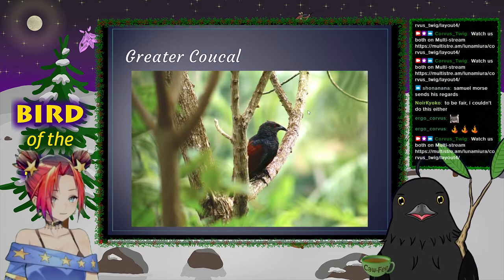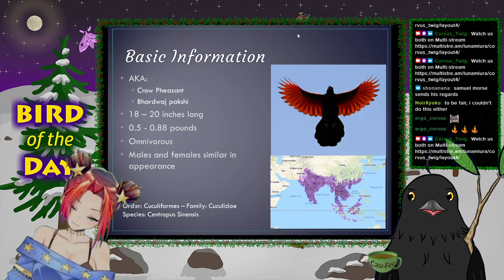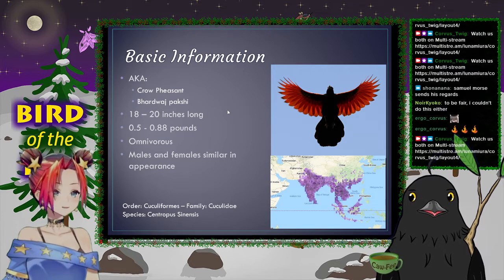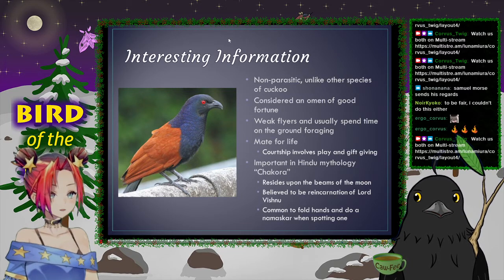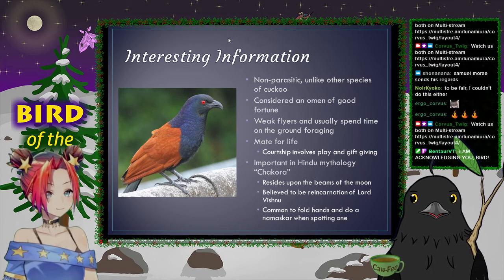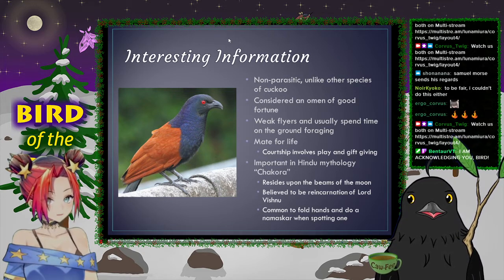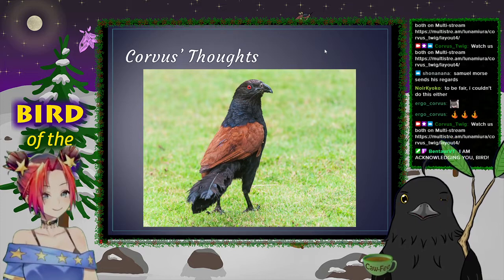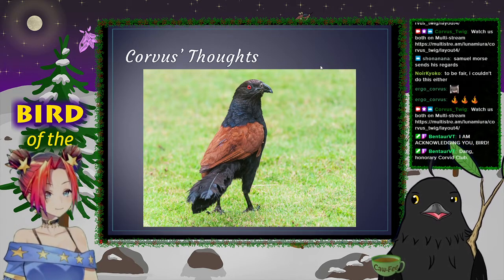Bird of the Day 48 - Greater Coucal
A bird known as the Crow Pheasant, yet it isn't either! Collaboration with Luna Miura!